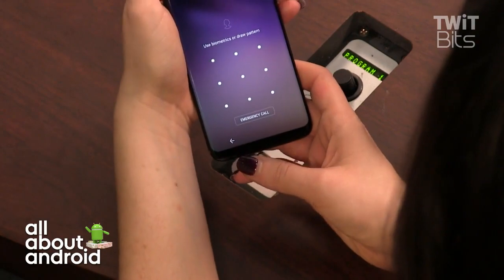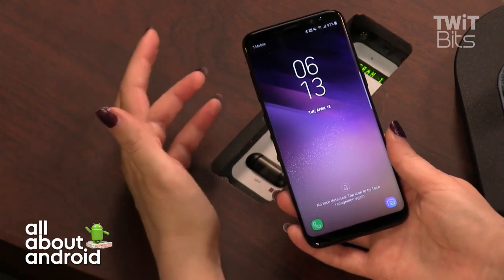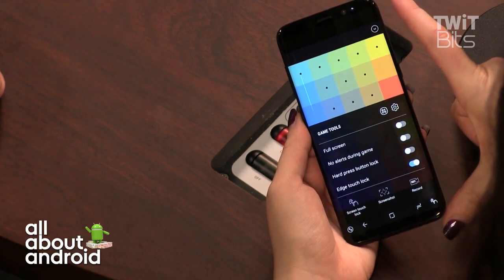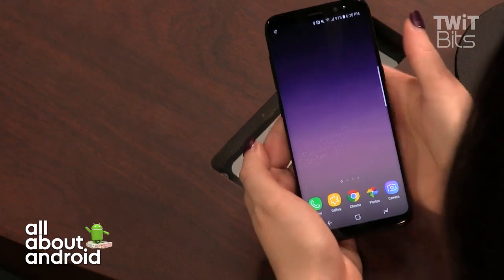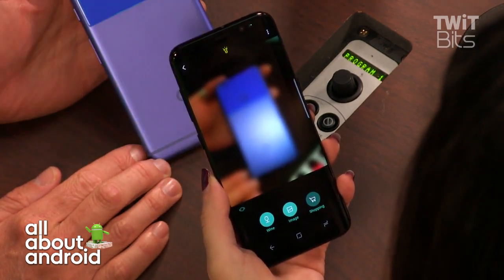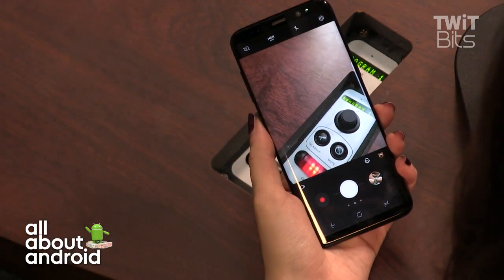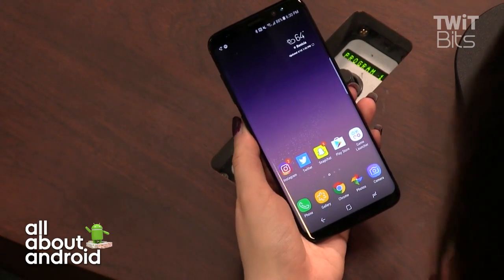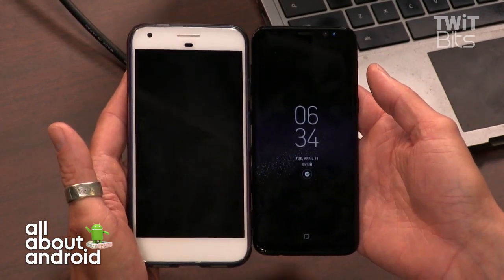Hands-on with the Samsung Galaxy S8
Florence Ion shows off her Samsung Galaxy S8 and runs through the reasons why its one of the best phones on the market.